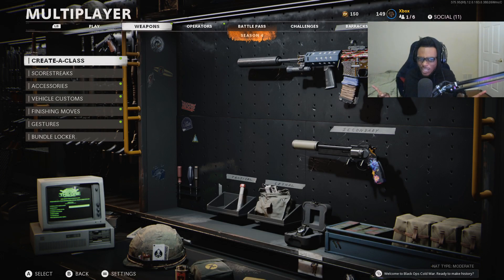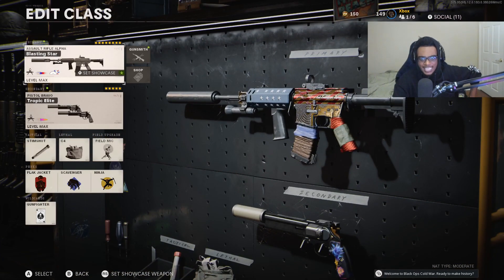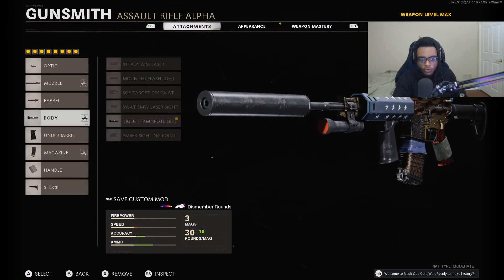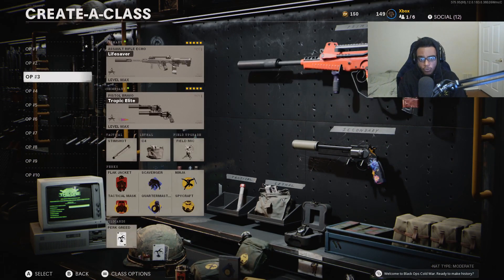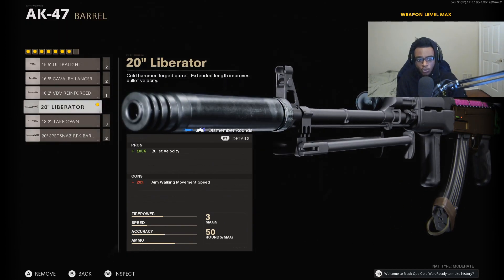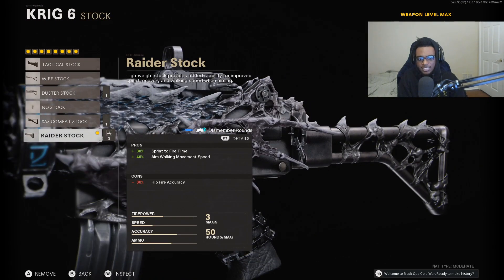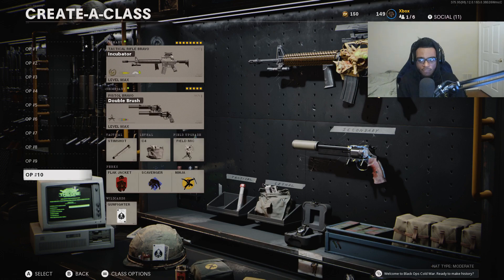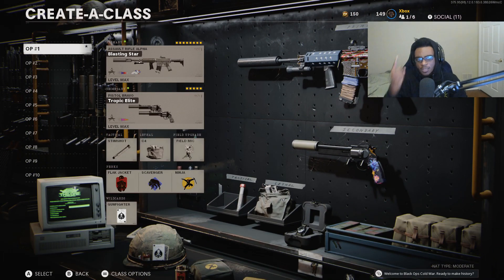*NEW* TOP 10 BEST CLASS SETUPS in SEASON 5! 🔥 (Cold War Best Class Setups)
These are the NEW TOP 10 BEST CLASS SETUPS in SEASON 5 of Black Ops Cold War! NEW BEST CLASS SETUPS have NO RECOIL and INSANE DAMAGE in SEASON 5 of Cold War! Hope you enjoy the video and make sure to have a wonderful rest of your day!

0:00 Intro
1:04 Assault Rifles
11:24 SMG's
17:16 Tactical Rifles